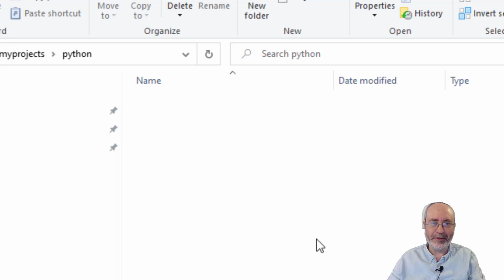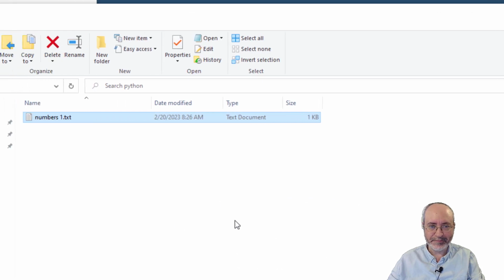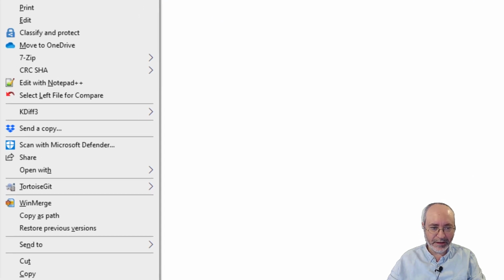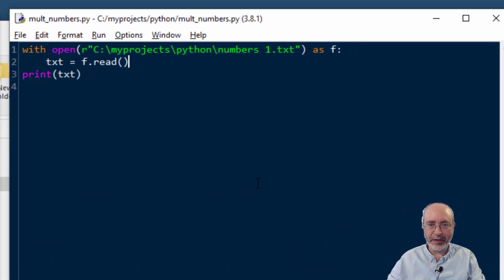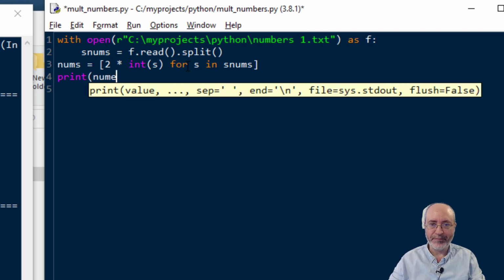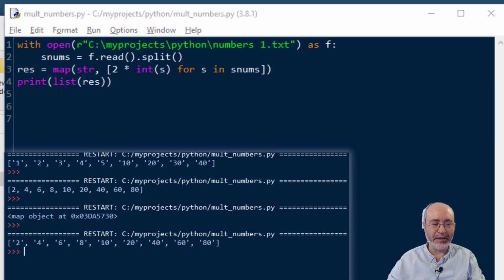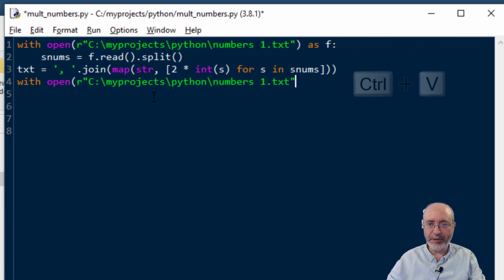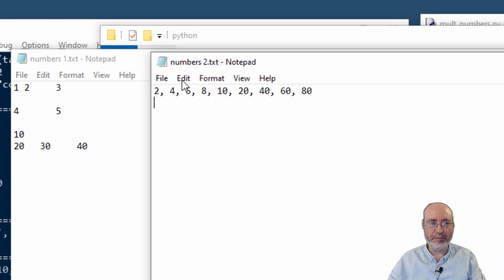Python-Wise: Numbers from file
Read numbers from file, multiply them by two and write them to a new file. This task reflects several aspects of any language's power.